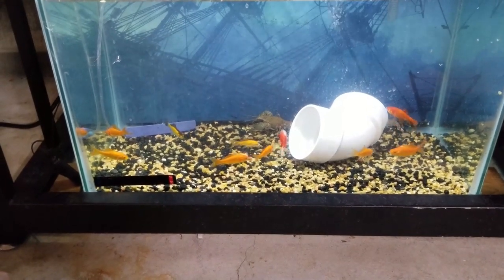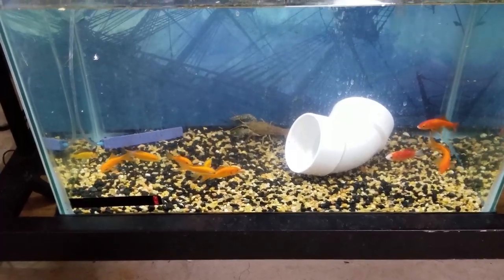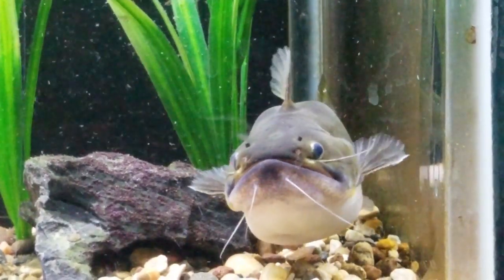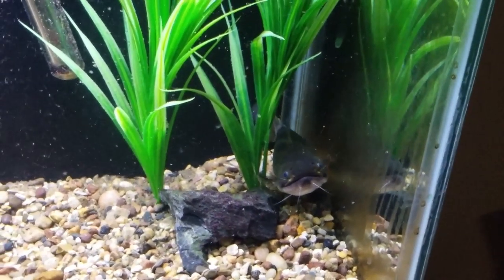Gulper Catfish Feeding: The Importance of Gut Loading Feeders!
One of my favorite fish has to be the Gulper Catfish. I have noticed lately a few big YouTubers adding the Gulper catfish to their fish keeping hobby, which is fantastic! However, I want to make sure people know the healthiest way to feed the Gulper live feeders.

This video shows two quick ways to provide your Gulper or other predators the healthiest live food possible! This is also my second episode of Feed Em on the 5th!! I hope you enjoy.